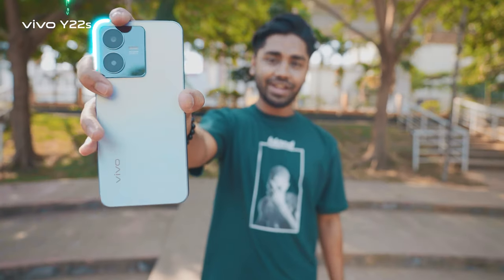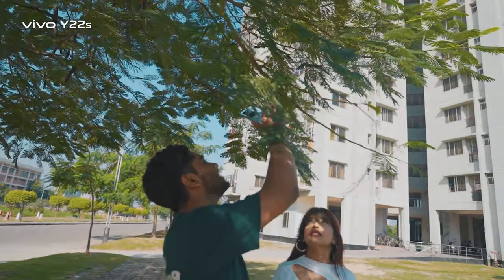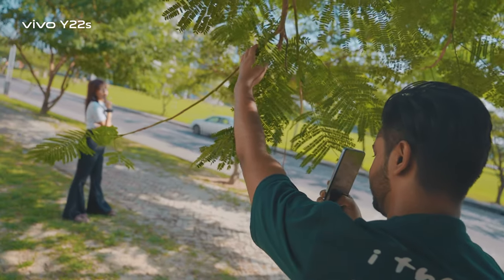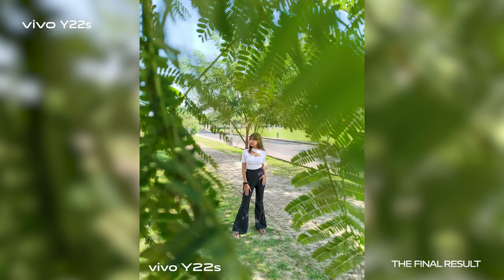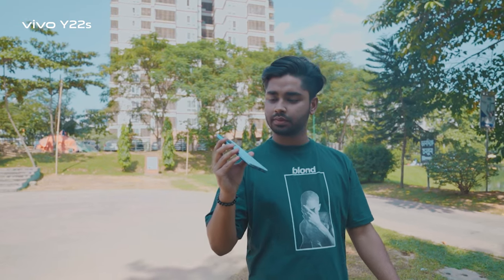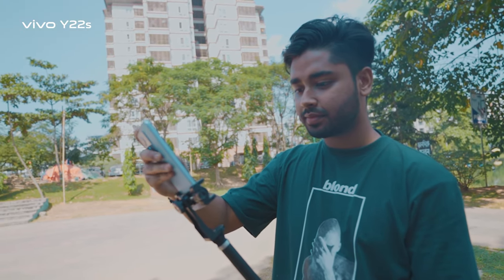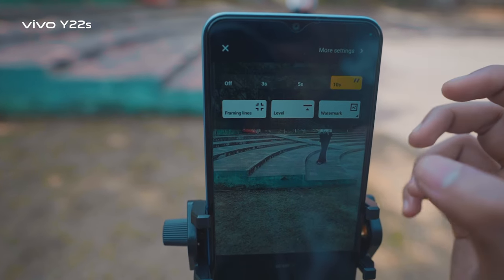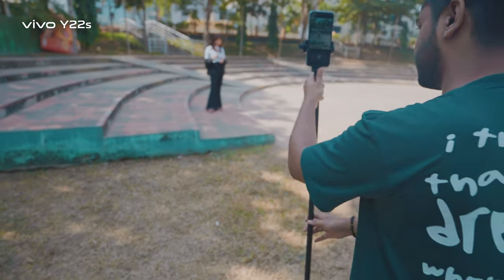Watch coolest trick to try with a phone camera, captured by the coolest vivo Y22s | vivo Bangladesh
Watch👀 the coolest trick🤘 to try with a phone camera📱
Captured by the coolest vivo Y22s😎